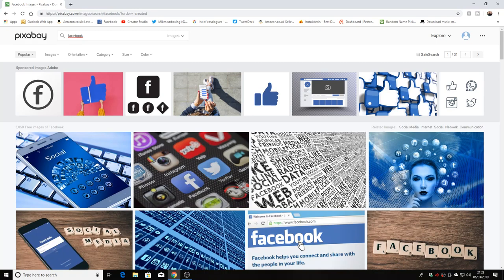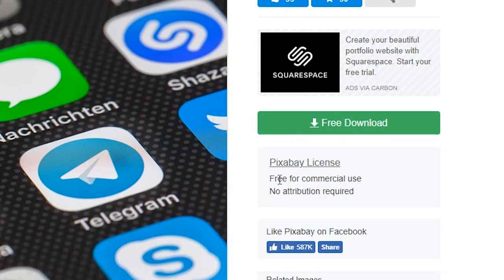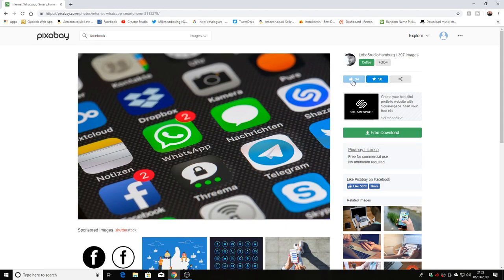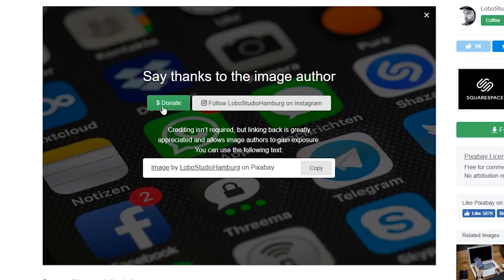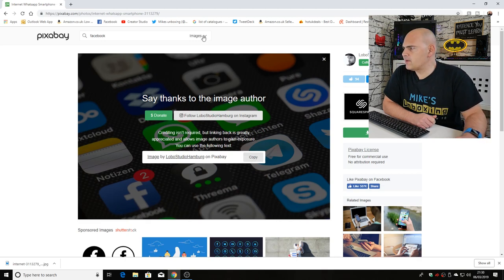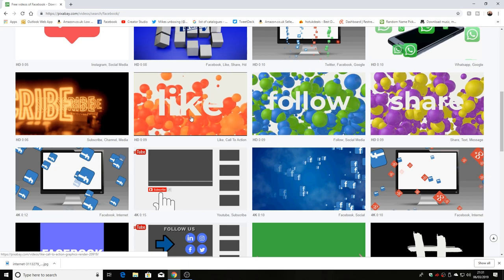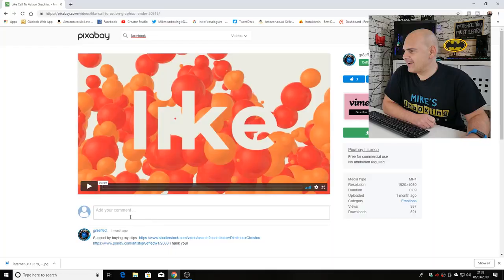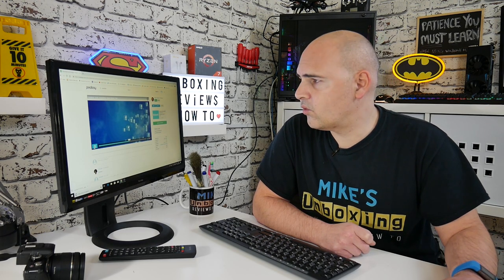Copyright Free Videos & Images From Pixabay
Royality free images and video for YouTube, FaceBook & more

Discover the best source for free images and videos. Free for commercial use ✓ No attribution required.

Do you need royalty free and copyright free images or vectors for your presentations or YouTube videos?

Want high quality no copyright video to use as B roll in your videos?

Try pixabay for lots of free to use copyright free media. There is a massive online catalogue of free images with no copyright and best of all no royalties to pay!

You can download as much content as you need with no charges or restrictions.